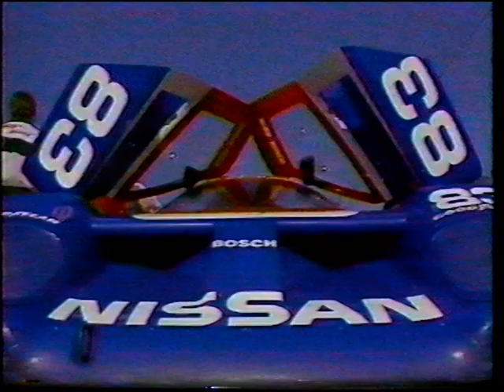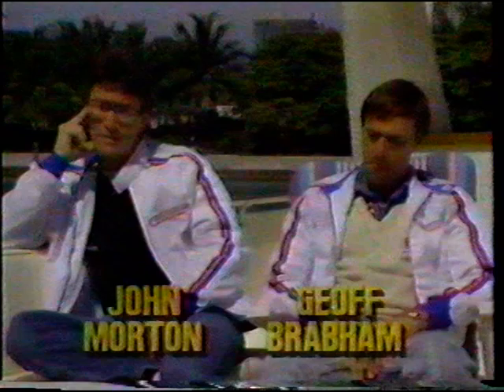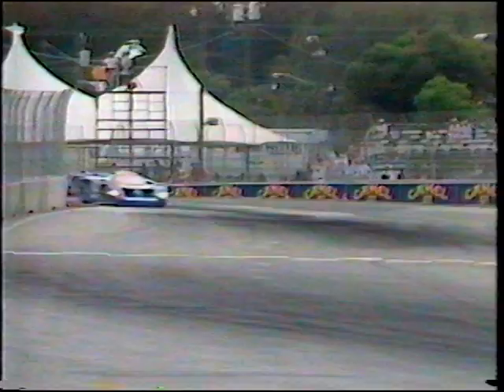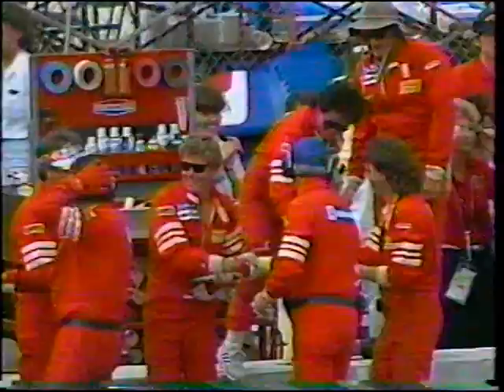The 1988 winning at West Palm Beach Fl.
The second race win in setting a new record of winning 8 consecutive races in the IMSA  Grand Touring Prototype series. Geoff Brabham and John Morton make it look easy over powering the field of  IMSA prototype racers.